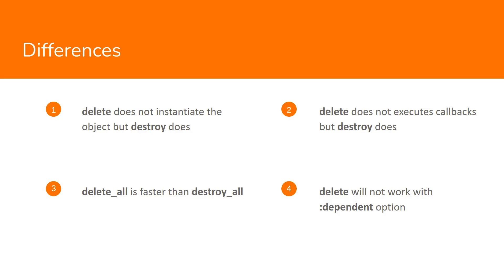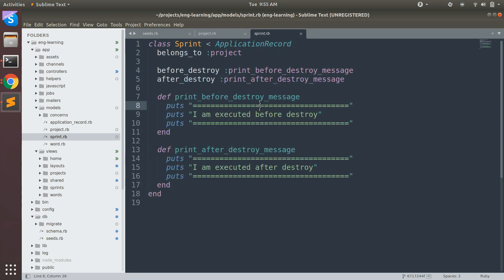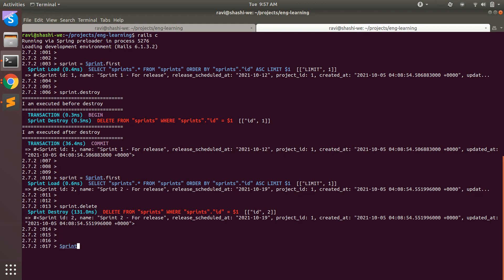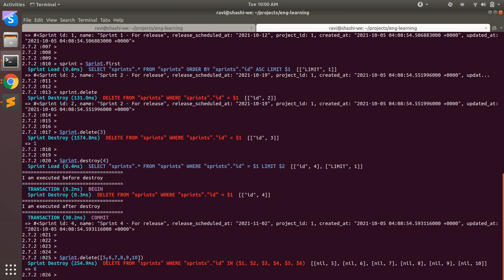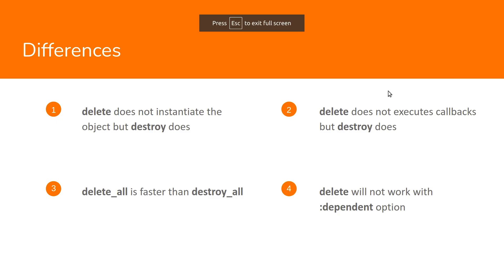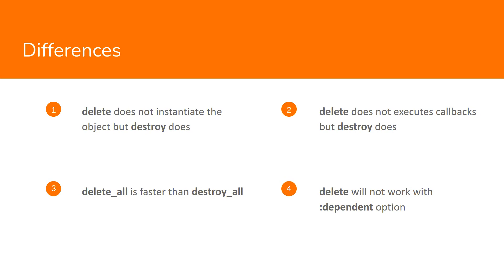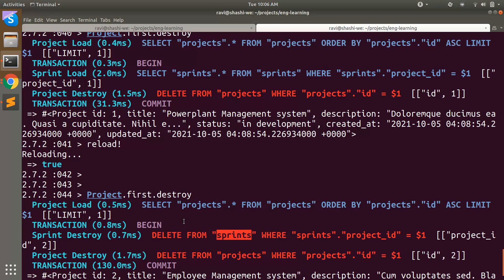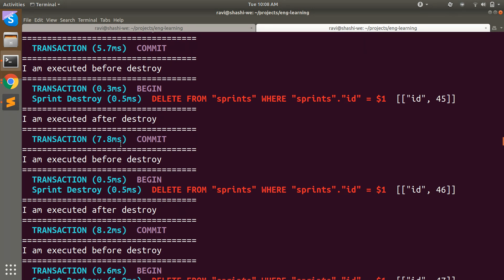Rails Delete and Destroy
Hello Friends

Welcome back! In this video I discussed about the difference between delete and destroy on Rails. This is an important and most frequently asked question in interviews. So I would like you to watch the video till the end and I am sure you will get something informative from this video.

Thanks